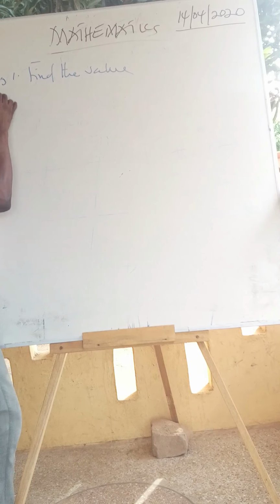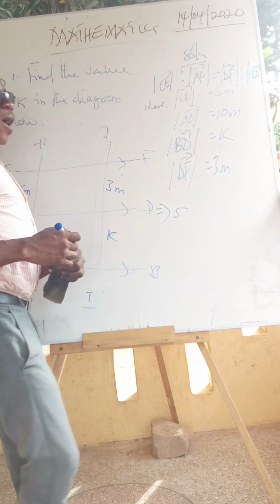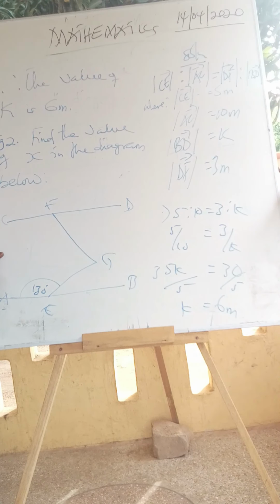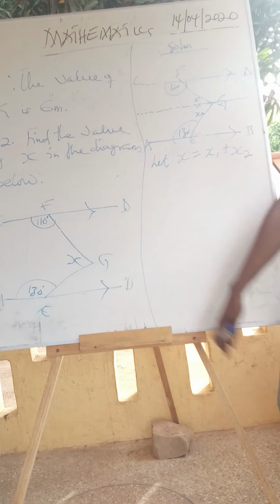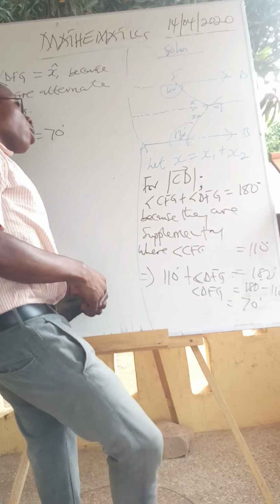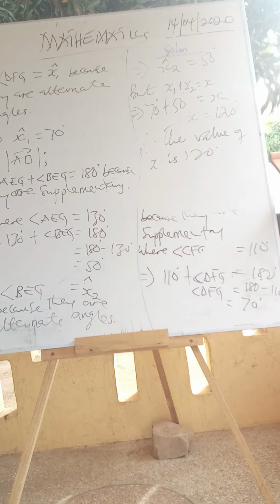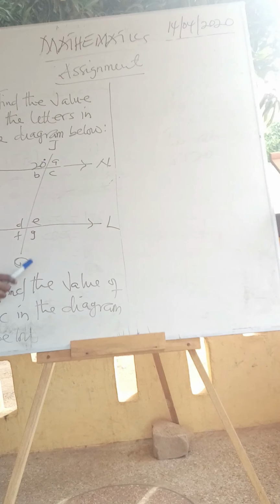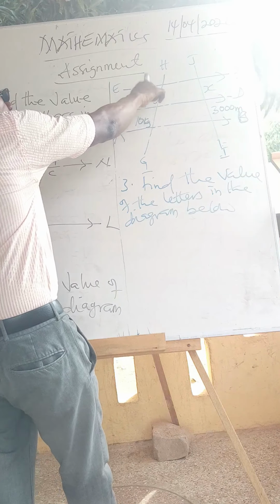ANGLE PROPERTIES : Parallel Lines: Assignment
Parallel lines, example and assignment